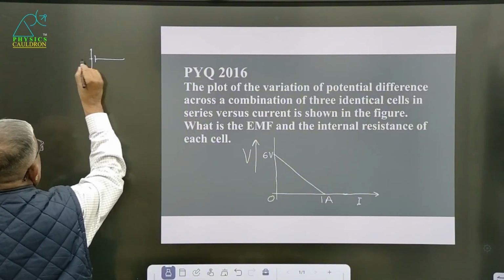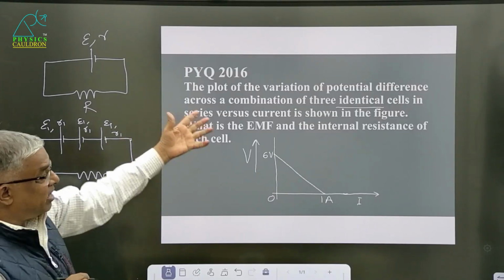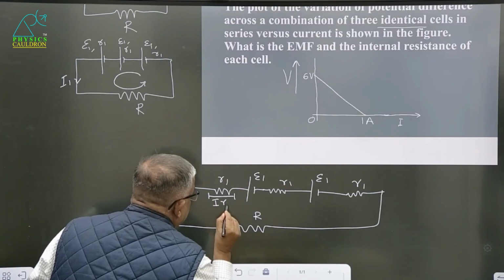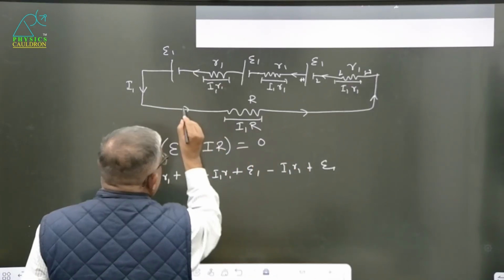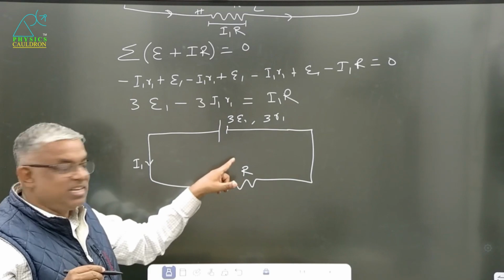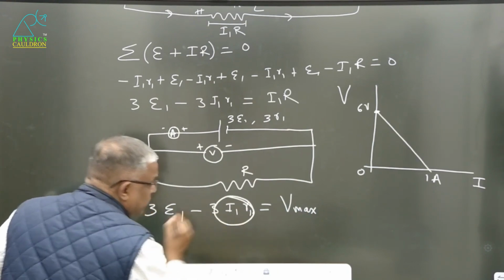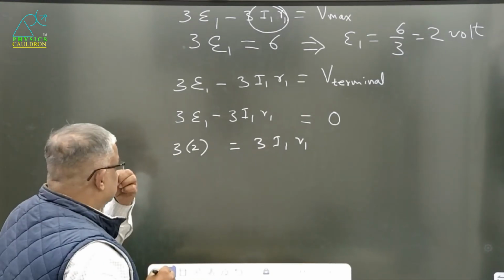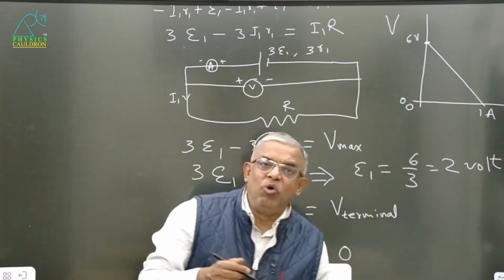Current Electricity PYQ 5 | EMF & Internal Resistance | Class 12 Physics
This video solves an important PYQ numerical based on EMF and internal resistance of a cell, explained clearly from the basics. You’ll also understand the concept of terminal potential difference and how it changes in different circuit conditions.

The question involves a series combination of cells, and the video shows how to calculate the equivalent EMF and internal resistance step by step, making the logic simple and exam-ready. You’ll also see how Kirchhoff’s Voltage Law (loop rule) is applied effectively in such circuits.

Perfect for Class 12 CBSE & ISC students, this session strengthens both conceptual clarity and numerical problem-solving skills in Current Electricity.

✅ EMF, internal resistance & terminal voltage explained
✅ Series combination of cells made easy
✅ Application of KVL in real PYQ circuits

👉 Comment “EMF” if you want more circuit PYQs explained ⚡

Handled by Creative Nest ( Marketing Agency )